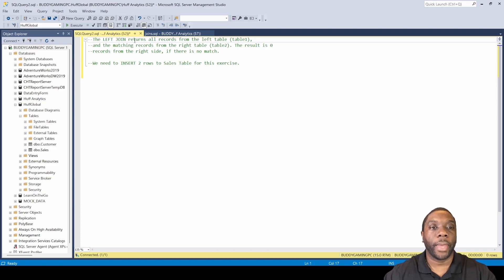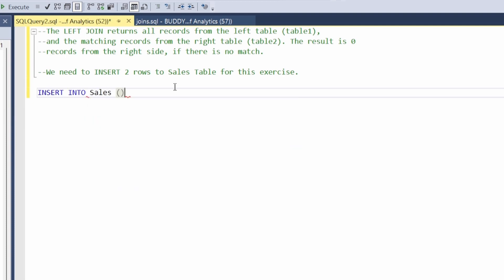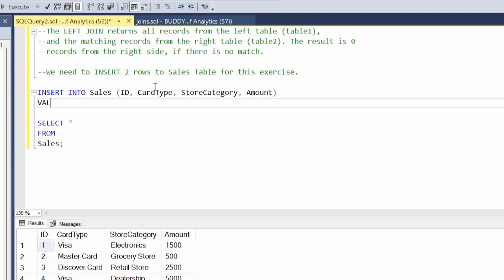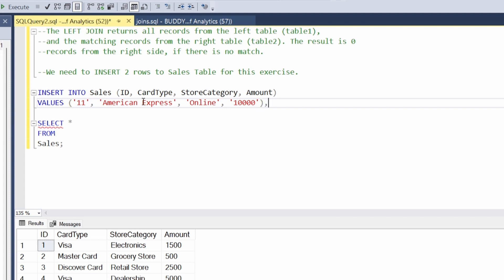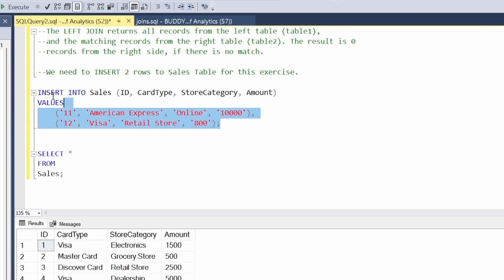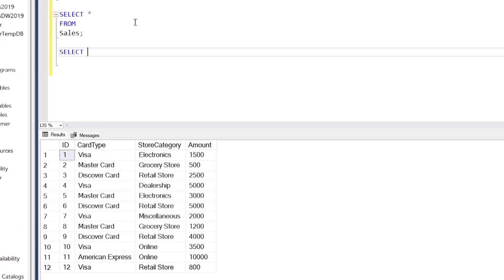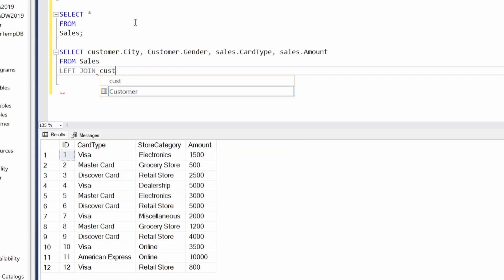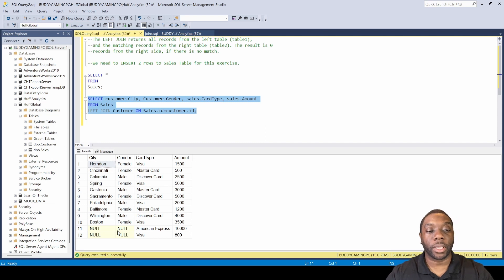4.2 How to do LEFT JOIN in SQL | SQL Full Course for Beginners | By Carl Huff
4.2 How to do LEFT JOIN in SQL | SQL Full Course for Beginners | By Carl Huff
2023
In this video I will be teaching you how to add an additional row and do a left join.

Recording Setup 🎤
iPhone 11